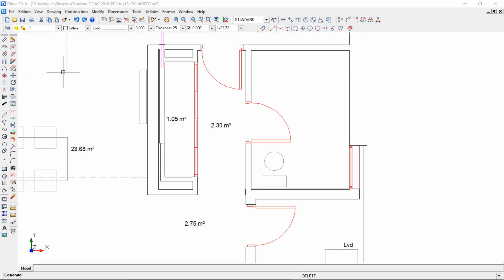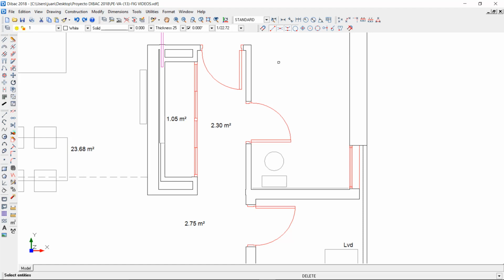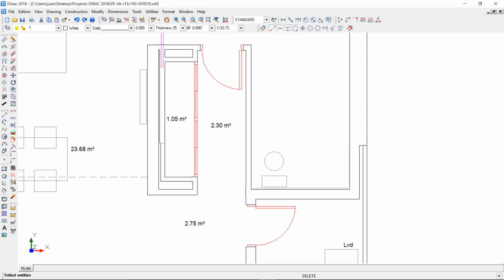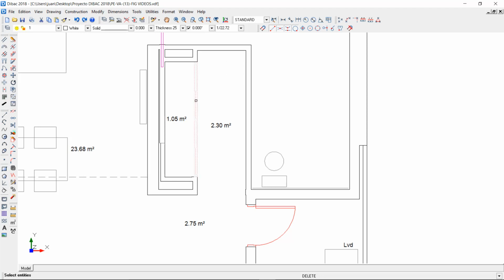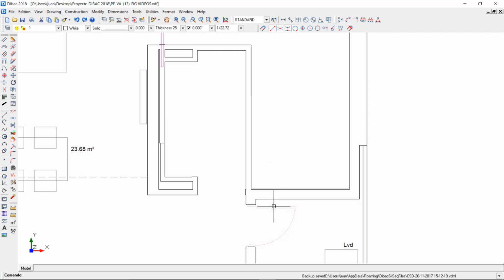#1 Erase | Modify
This tutorial shows how to use the erase tool to delete the objects of the drawing and what you need to do to make the wall mend itself after deleting a joinery item.